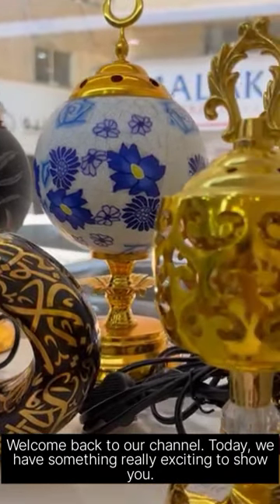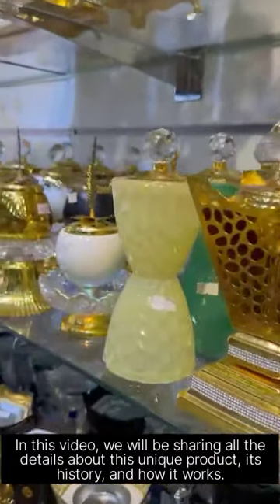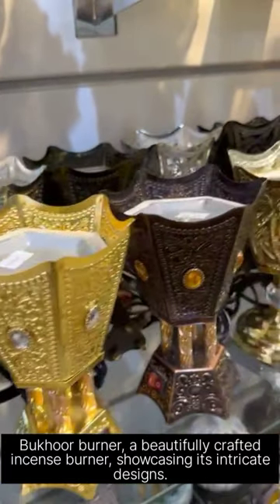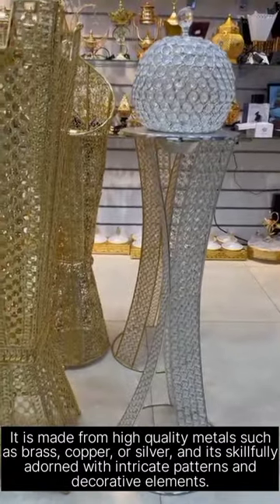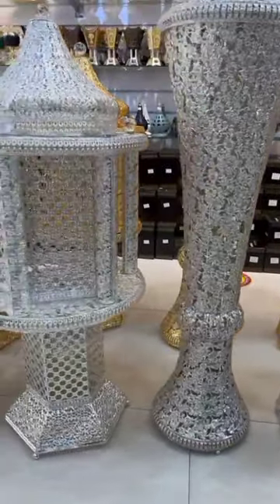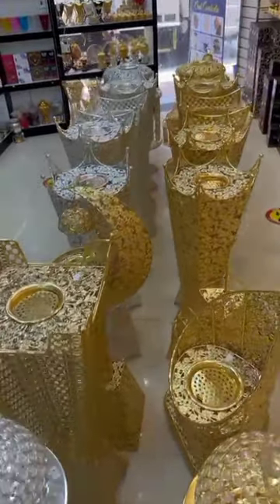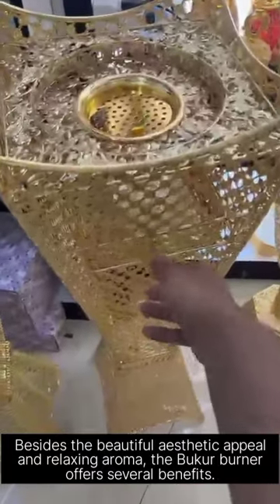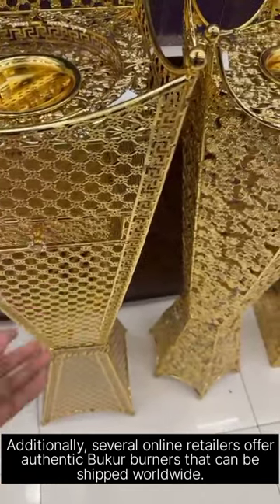Arabic Golden Incense burner I Traditional agarwood burner I Oud wood burning A| Golden Displays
Dubai holidays places to visit Dubai best places to visit Places in Dubai Top Attractions Dubai
Activities in Dubai

Today, we have something really exciting to show you.

We recently traveled to Dubai and stumbled upon this incredible traditional Arabian

In this video, we will be sharing all the details about this unique product, its history, and how it works. So, let's get started!

The camera pans across a bustling Dubai market with various exotic items on display.

 Bukhoor Burner, a beautifully crafted incense burner, showcasing its intricate designs.

Before we dive into the details  Burner, let's learn a little about its background.

Bukhoor is a term used for agarwood chips or incense, originated in the Arab world.

The fragrance it produces is immensely popular in the Middle Eastern culture.

It is believed to have healing properties, ward off evil spirits, and create a serene and uplifting atmosphere.

it is made from high-quality metals such as brass, copper, or silver, and it's skillfully adorned with intricate patterns and decorative elements.

 The design mimics the traditional Arabian architecture, with domes and minaret-like structures.

 The  Burner works by gradually releasing the fragrance of the agarwood chips, creating a pleasant aroma that fills the room.

 To use it, you simply light up a charcoal disc and place it within the hollow chamber of the burner.

 Then, you sprinkle a few pieces of the precious agarwood chips on the charcoal.

As the chips start to burn, they release a thick, fragrant smoke that escapes through the top vents, leading to a mesmerizing sight.

Besides the beautiful aesthetic appeal and relaxing aroma, the Bukhoor Burner offers several benefits.

 For instance, it can help in relieving stress and anxiety through its calming effect. It also leaves a long-lasting fragrance that lingers in the room, providing a welcoming environment for guests or simply enhancing your own space.

 you can find them in various souks or traditional markets in Dubai, such as the Dubai Spice Souk or The Dubai Mall.

Additionally, several online retailers offer authentic Bukhoor Burners that can be shipped worldwide.

We hope you enjoyed learning about this traditional Arabian item as much as we loved discovering it.

thingstodoindubai Visit Dubai
Visit Abu Dhabi dubai,
Dubai,
things to do in dubai,
visit dubai,
best things to do in dubai,
dubai future museum,
dubai desert safari,
dubai marina,
burj khalifa,
atlantis dubai,
dubai burj khalifa,
museum of the future,
dubai travel guide,
dubai vlog,
what to do in dubai,
best experiences in dubai,
dubai safari tour,
Dubai miracle garden,
Dubai things to do,
Dubai travel tips,
desert safari Dubai,
Dubai frame,
Dubai guide,
 uae, united Arab emirates, Dubai travel, dubai mall, Dubai 2024
Dubai LIFE,
Sharjah,